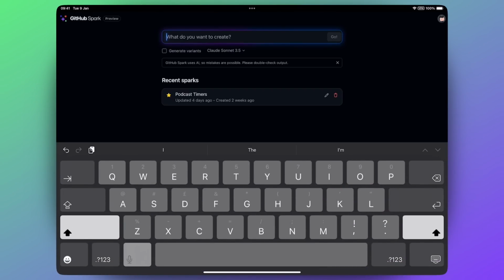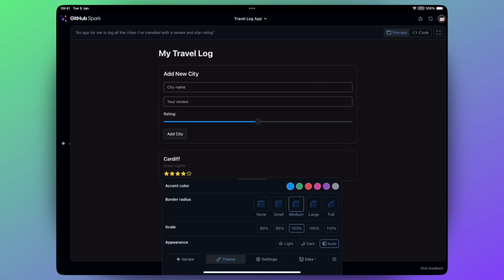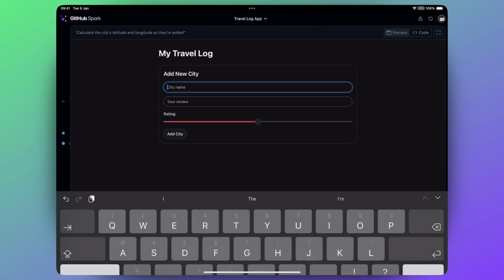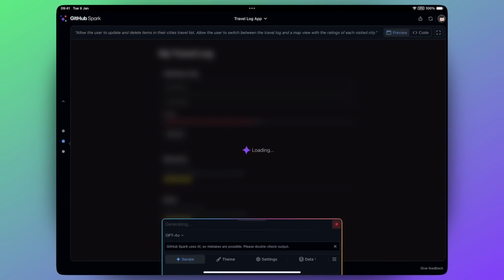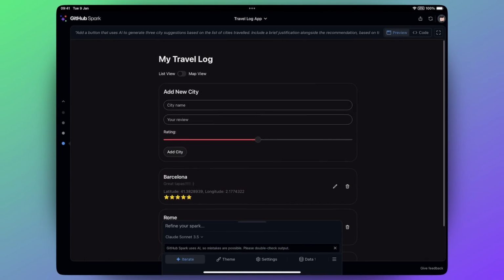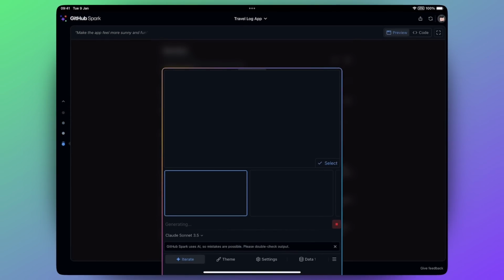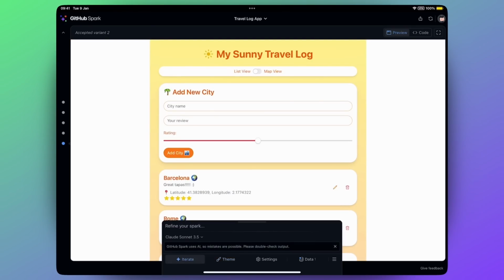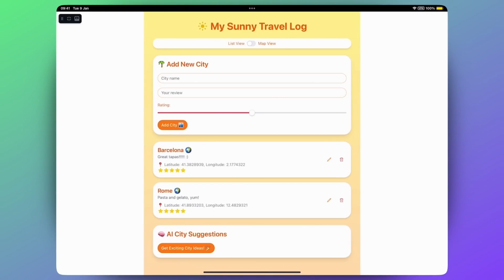Use GitHub Spark to create a travel log app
GitHub Spark is an AI-native app platform that allows creating and sharing of personalised microapps (sparks). In this video, we use natural language and iteratively create an app to log travel reviews for different cities, and visualize them on a map. The travel log app can store the users reviews, and has AI capabilities to suggest new travel destinations.

Want to find out more? Check out gh.io/spark

GitHub Spark is a technical preview from the GitHub Next team.

▬▬▬▬▬▬  TIMESTAMPS ⌚  ▬▬▬▬▬▬
00:00 - Introduction
00:00 - Initial prompt
00:33 - Interact with the app
00:42 - Custom components and theme editor
00:59 - Iterate: Calculate city's latitude and longitude
01:07 - Data
01:20 - Iterate: Add update/delete capabilities, and map visualization
01:47 - Iterate: Add AI capabilities to suggest new cities
02:12 - Generate variants from a vague request
02:37 - History timeline
02:54 - Rename the app and add to favorites
03:02 - Recap and more details